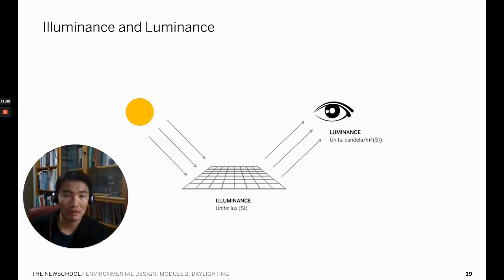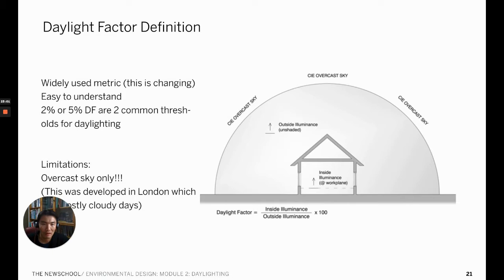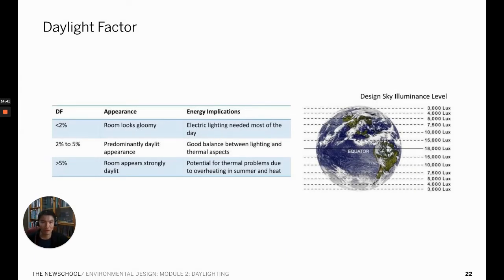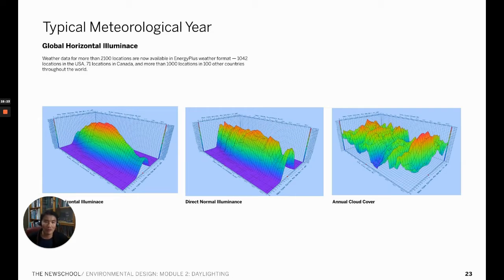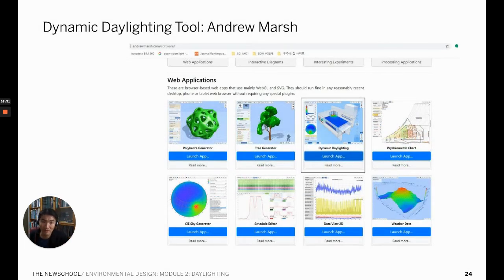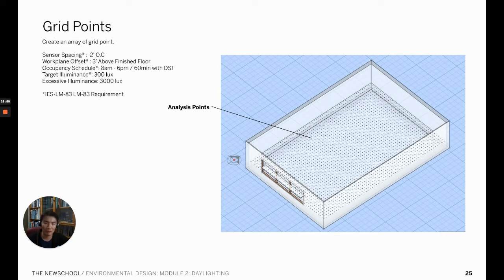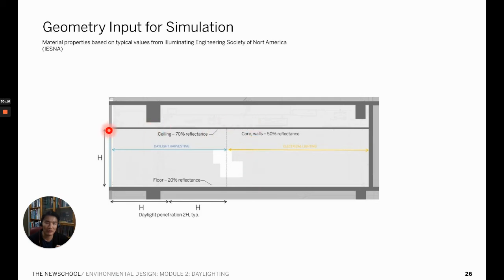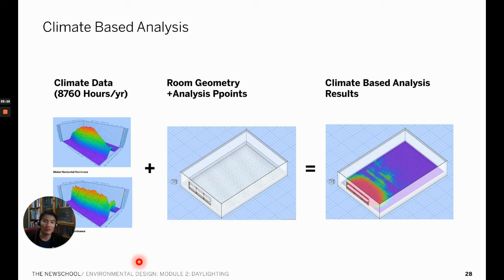E09 Daylighting Lecture Part 3 A